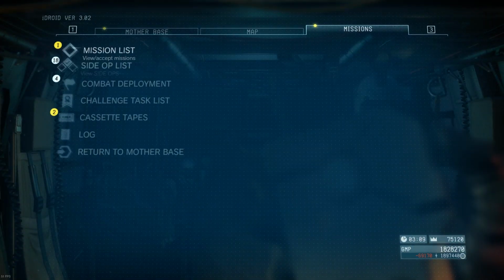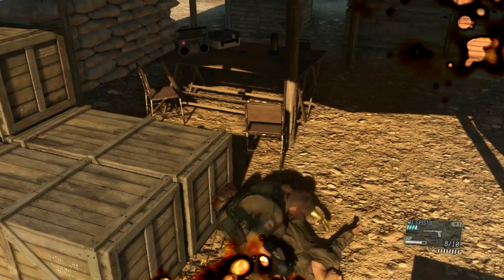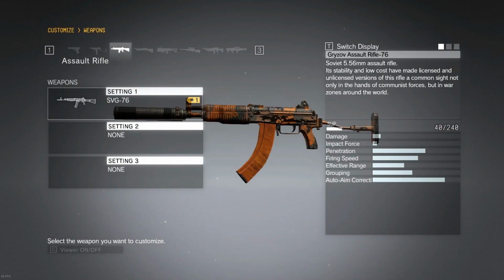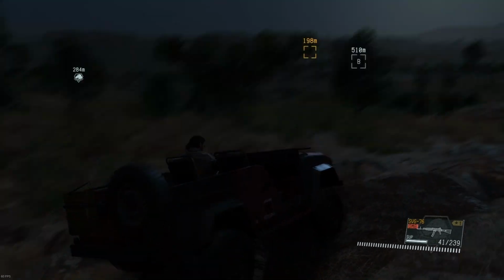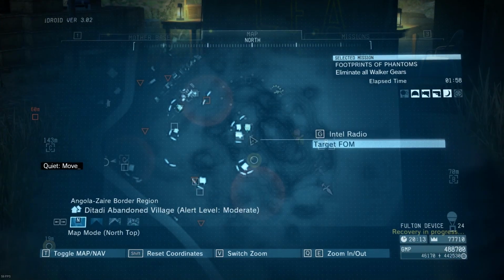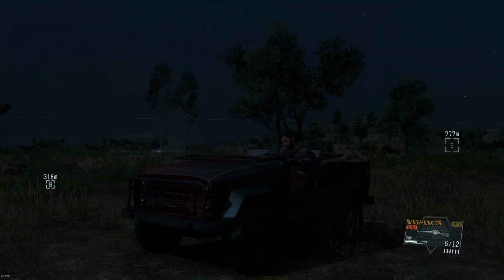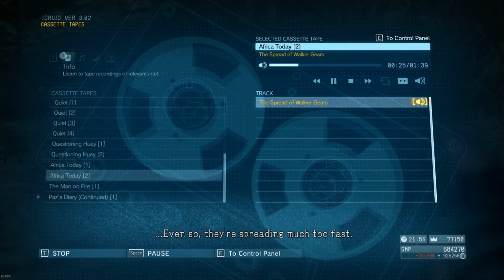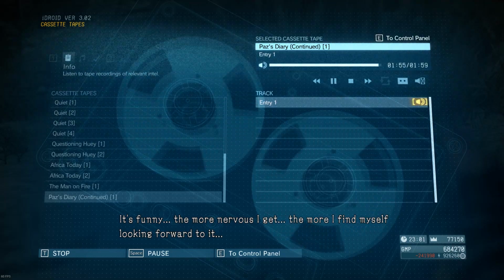Let's Play Metal Gear Solid V: Chapter 15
Footprints of Phantoms.